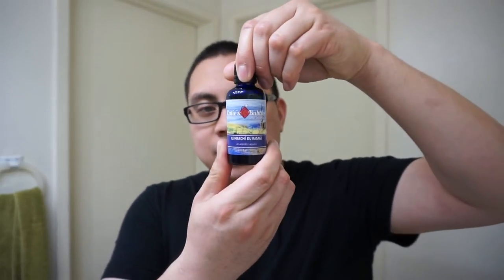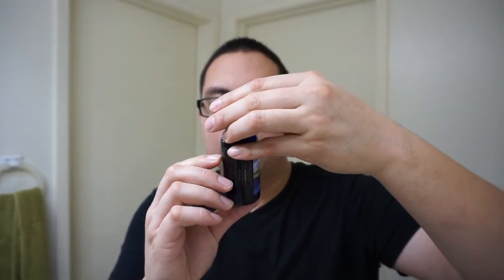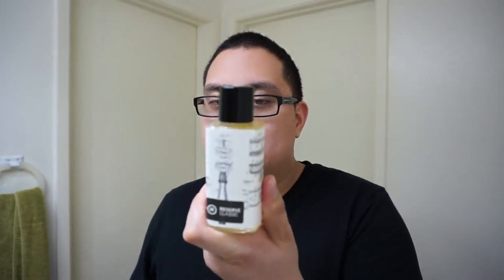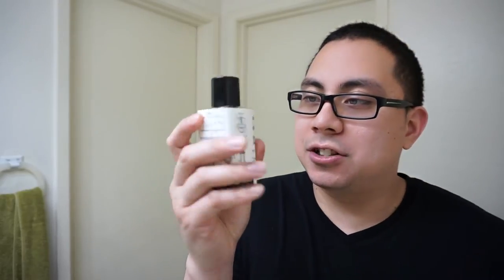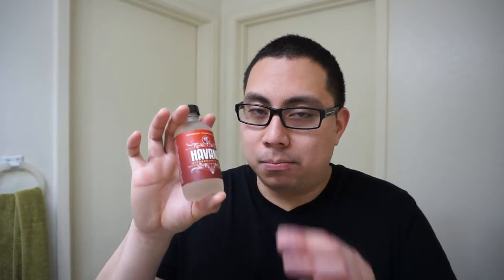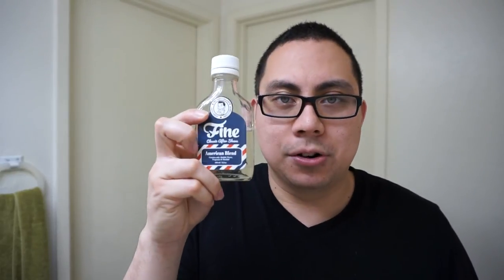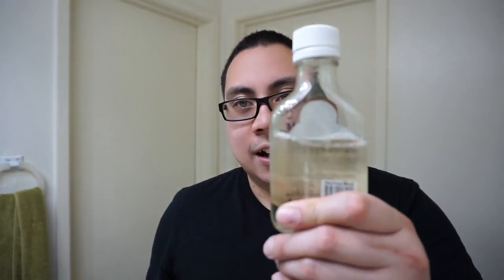My top aftershave splashes and balms of 2016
My top aftershaves and balms for 2016!

Thank you everybody for your awesome support stay and shave manly.